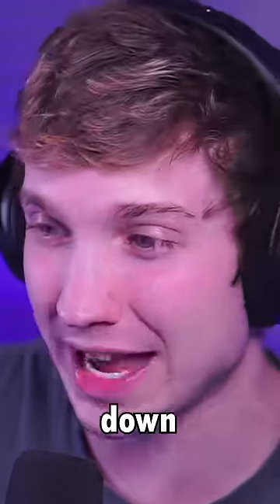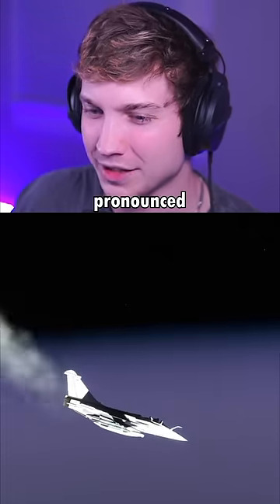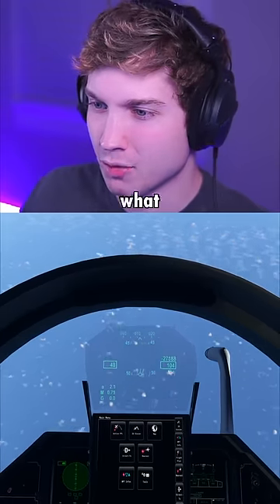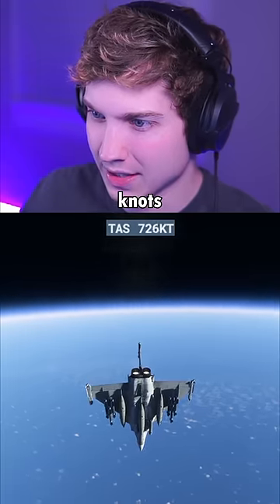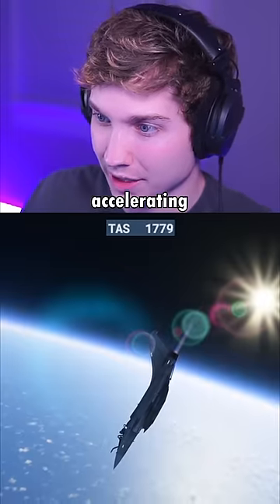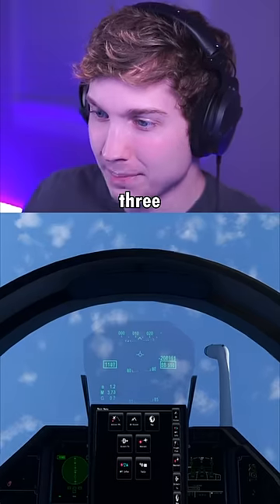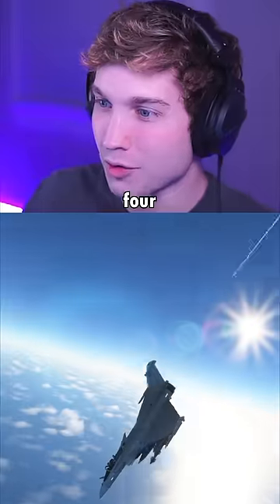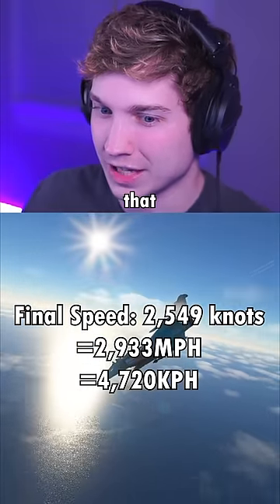Dassault Rafale TOP SPEED at 275,000ft!